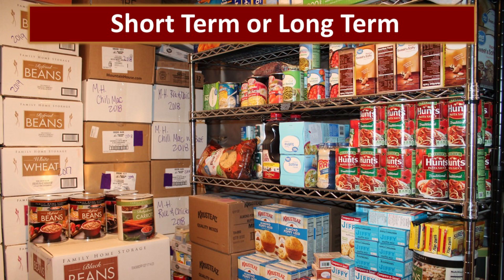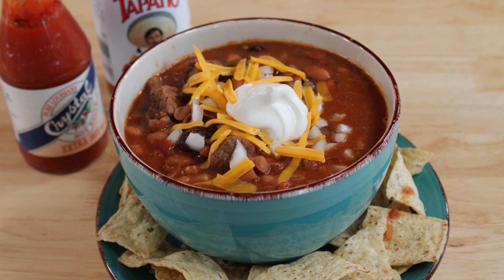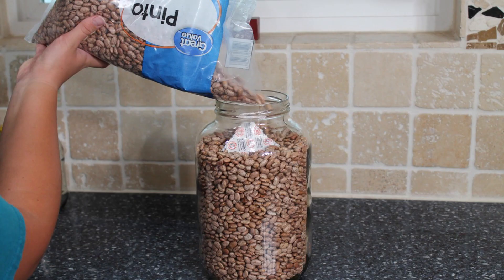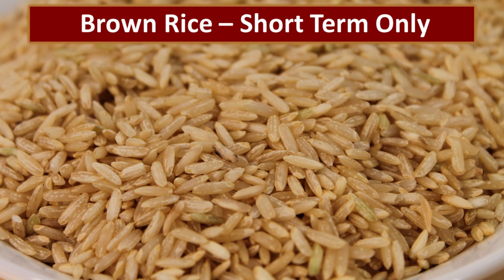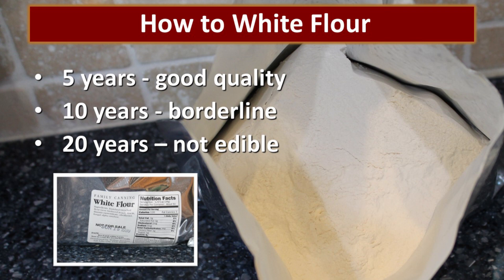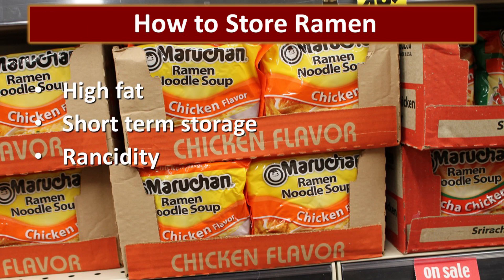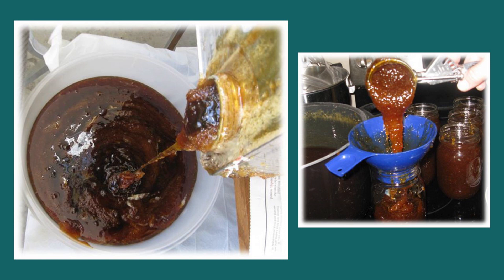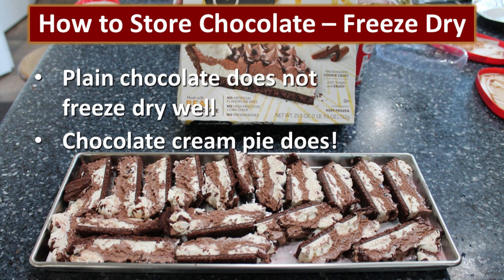Newbie Prepper Food Storage Questions Answered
Janise is a newbie prepper and posed a few good questions about how to store food long term. We created this video to answer those questions and hope that you will benefit from these answers also.

Visit The Provident Prepper for a wealth of information on food storage.

Packaging Dry foods in Glass Jars for Long Term Storage

3 Months Supply of Food: Great Peace of Mind

The Difference Between Short Term and Long Term Food Storage